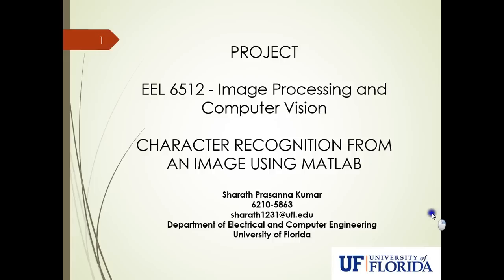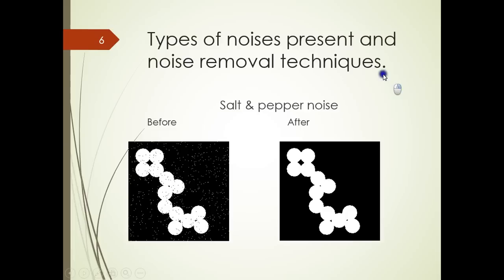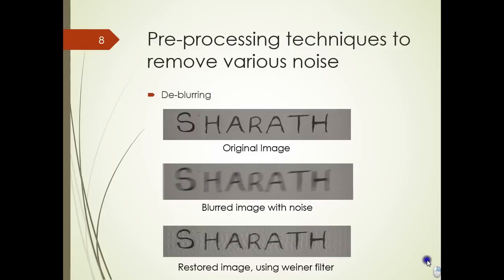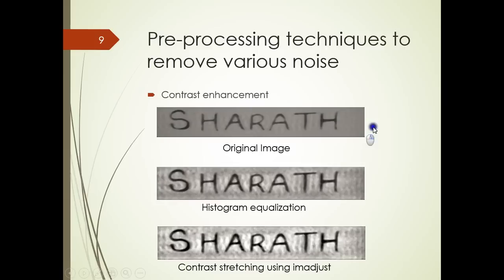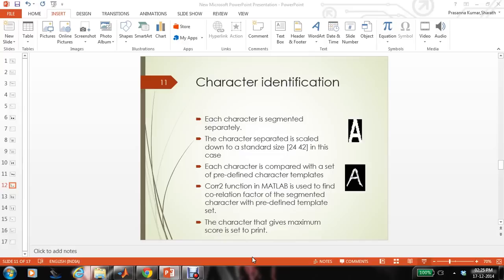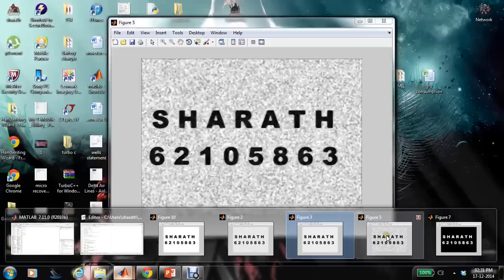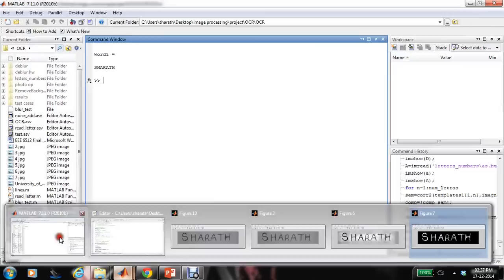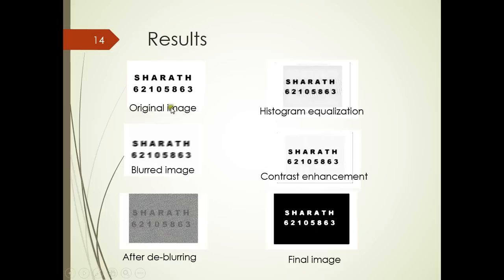CHARACTER RECOGNITION FROM AN IMAGE USING MATLAB